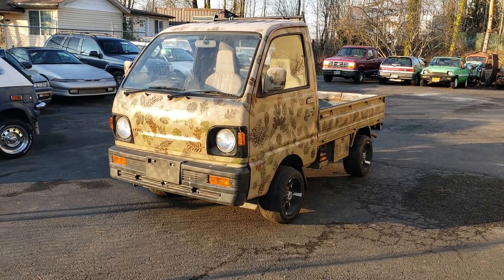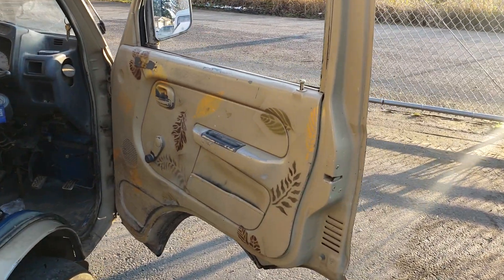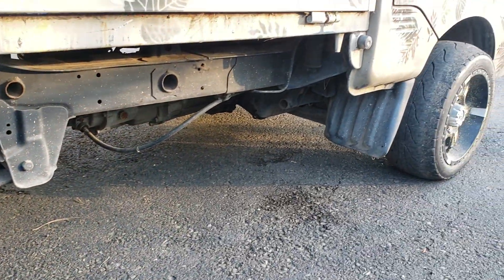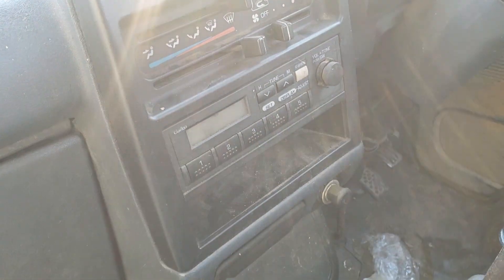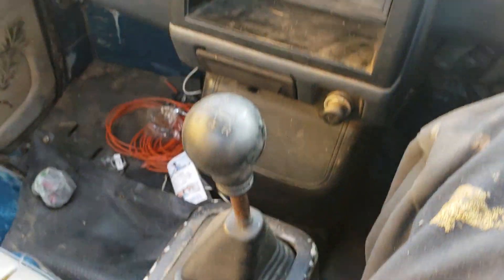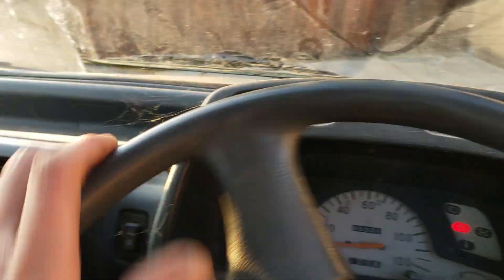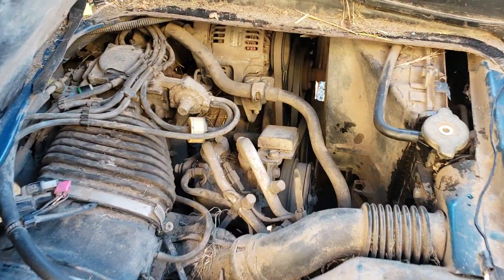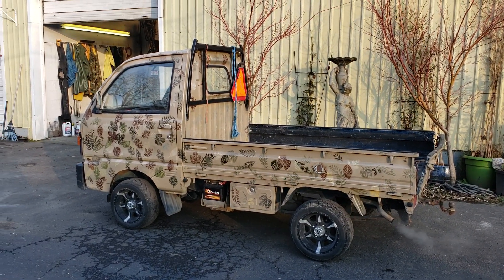This Camoflaged 4x4 Mitsubishi Micro Truck is almost Invisible